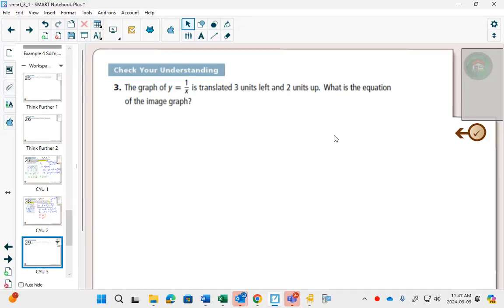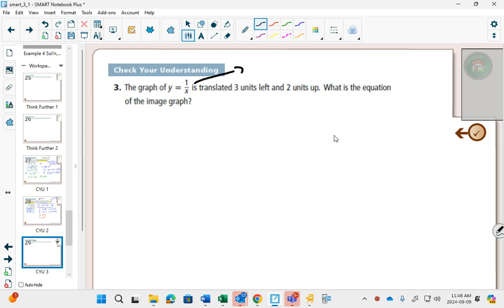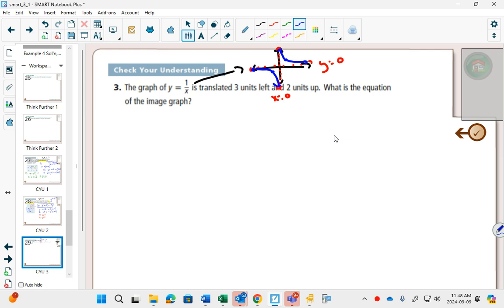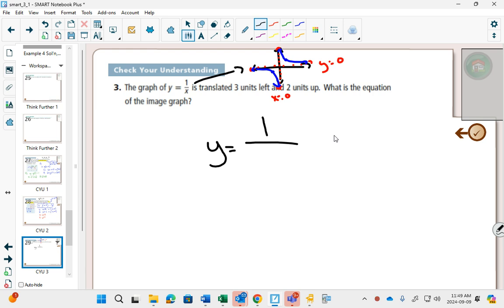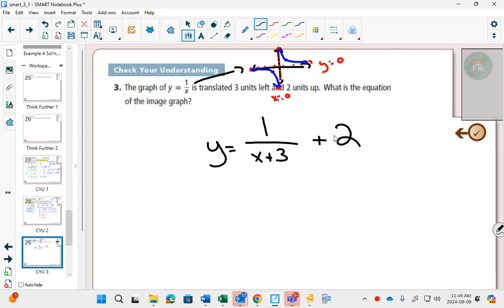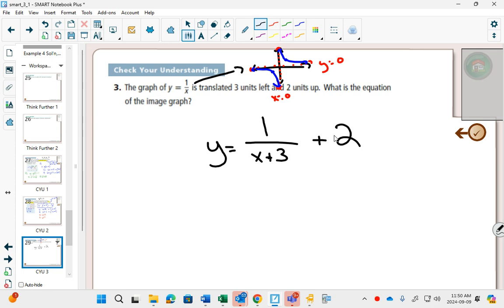40SP P3 3 1 Example 3